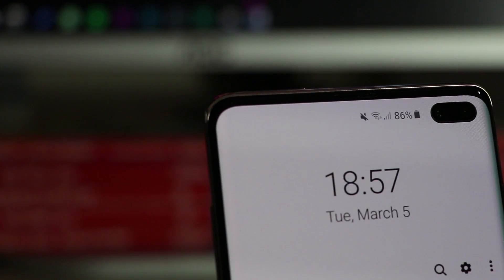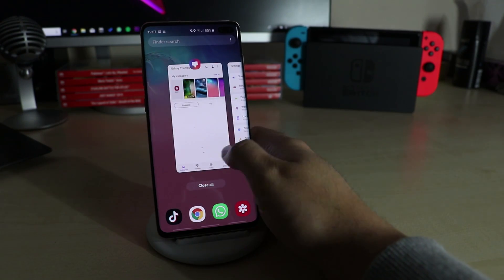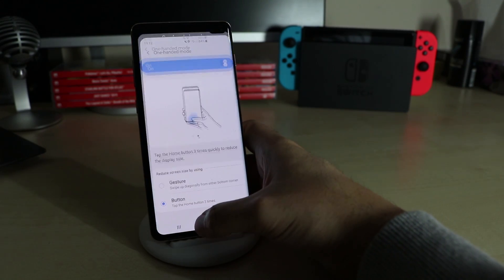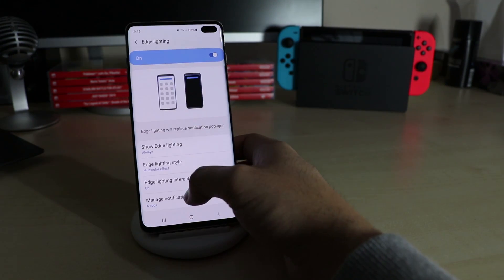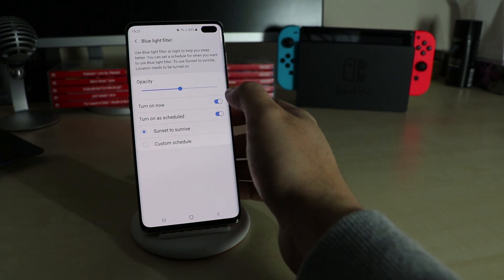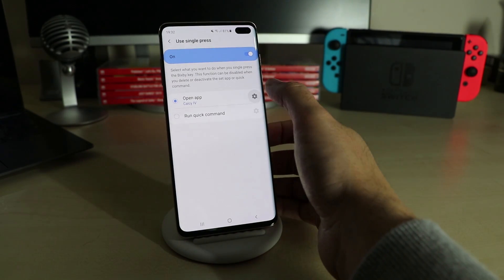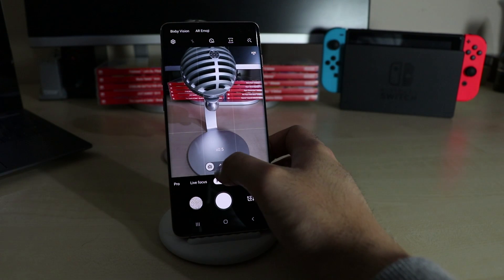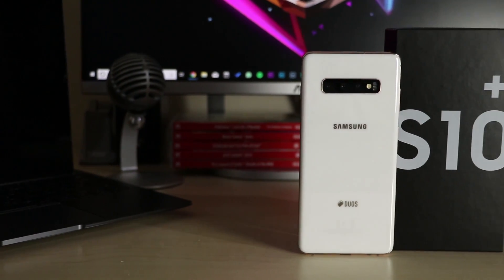Samsung Galaxy S10, S10+ and S10e - Tips and Tricks - One UI 1.1 (Android 9)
The Samsung Galaxy S10, S10+ and S10e are the newest phones of the S-Line from Samsung. For a good start we have prepared 17 tips and tricks. If you have any questions, ask them in the comment section.
In this Video you´ll see:

- Deativate Notch / Deactivate Punch Hole
- Navigation Bar - Gesture Navigations
- One Handed Mode
- Landscape Mode without auto-rotation and landscape mode for the Homescreen
- Hide Apps
- Apps Edge, Edge Panels
- Edge Lighting for Notifications
- Blue Light Filter
- Night Mode / Dark Mode / Dark Menus
- Customize Always on Display
- Assign Apps zu Bixby Key
- Set up Secure Folder
- Switch between Wide and Ultrawide Camera
- Deactivate Scene Optimizer
- Activate Super Stabilization in Video Mode
- Record in HDR10+
- Change Focus in Live Focus images / Color Pop Effect with Black and White Background